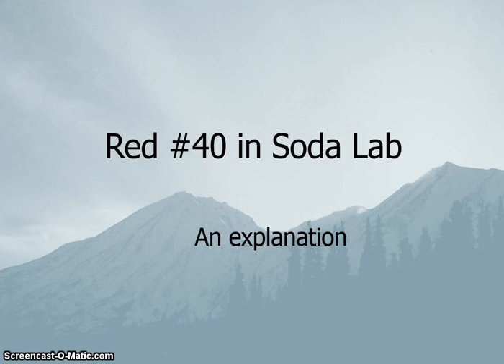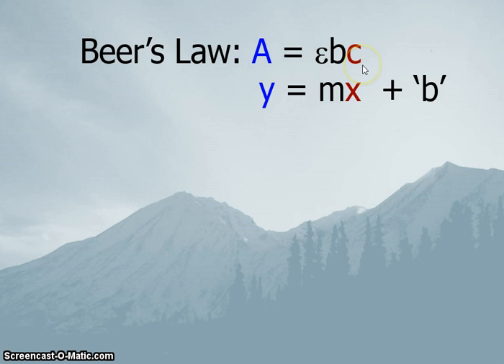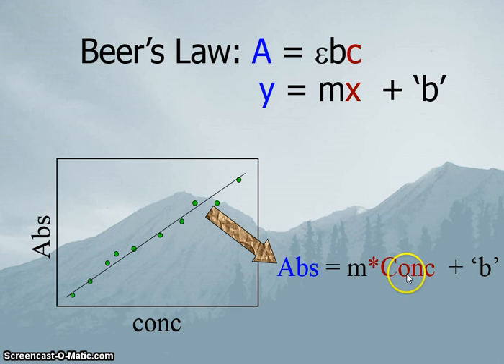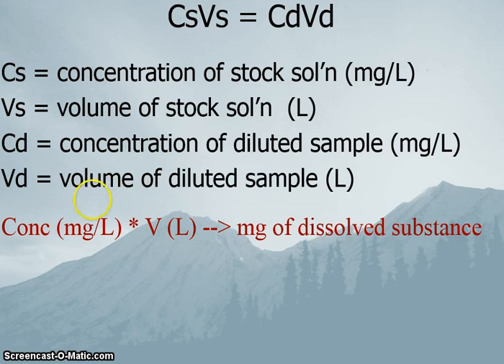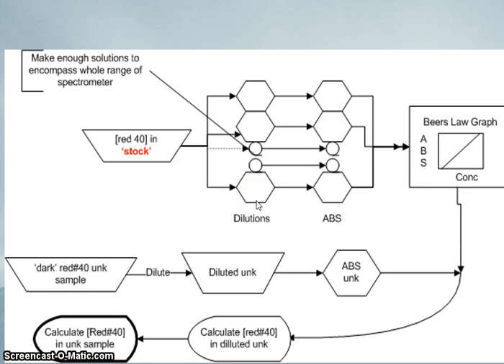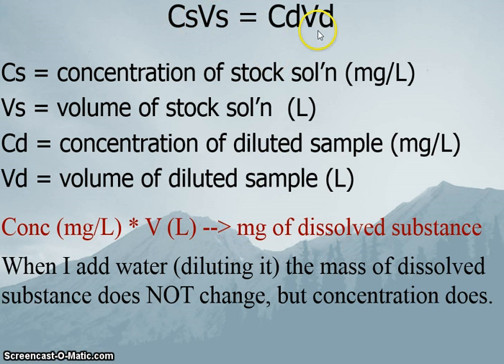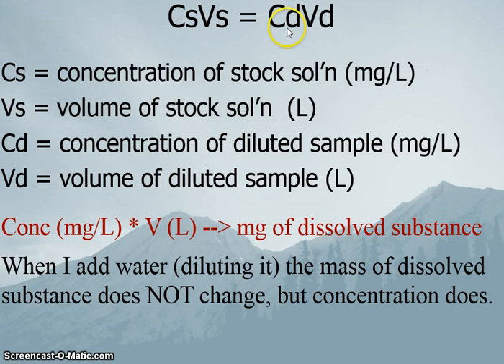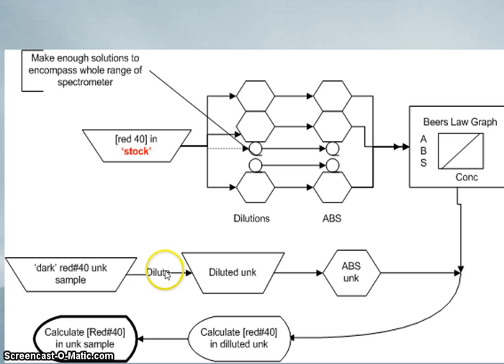red 40 Explanation